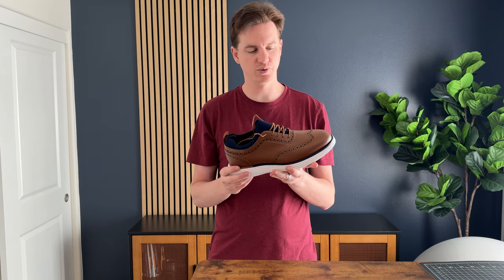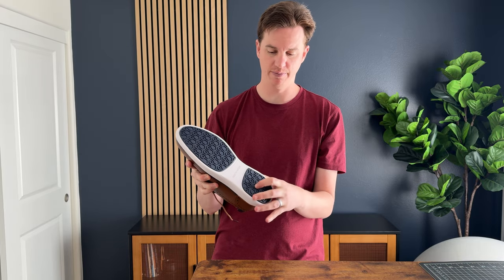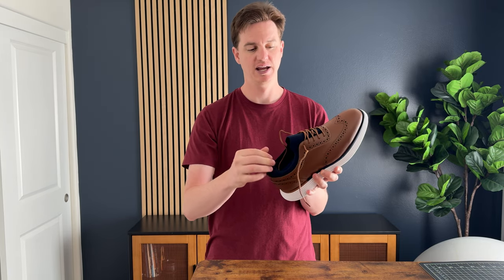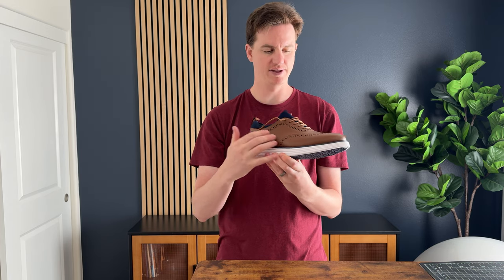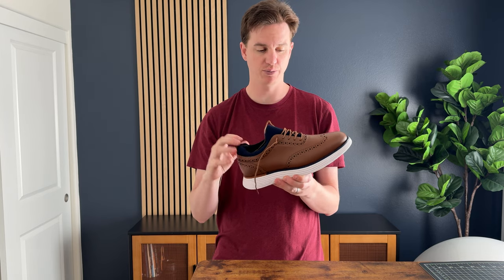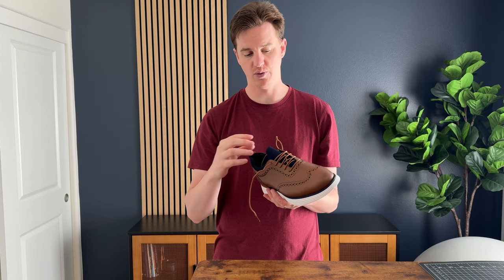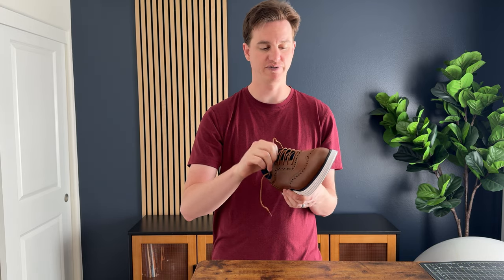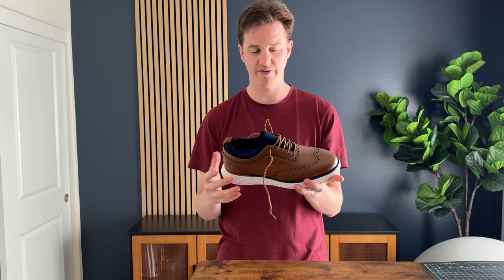Impressions of the Bruno Marc Men's Wingtip Dress Sneakers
Check out these men's fashion sneakers by Bruno Marc. Super comfortable!